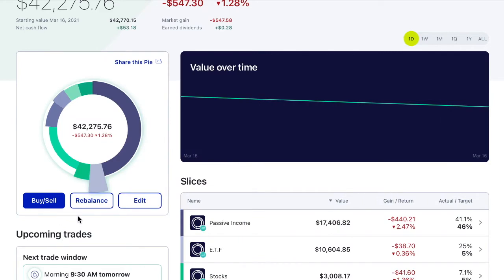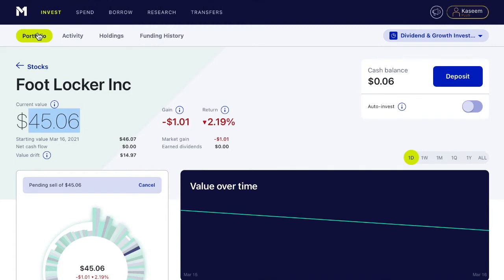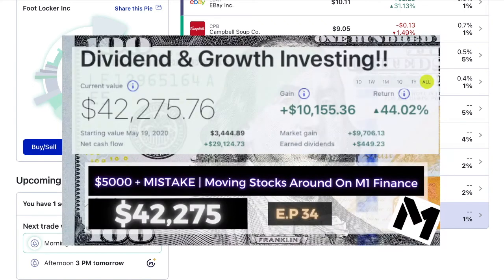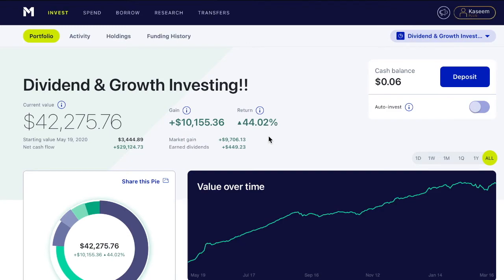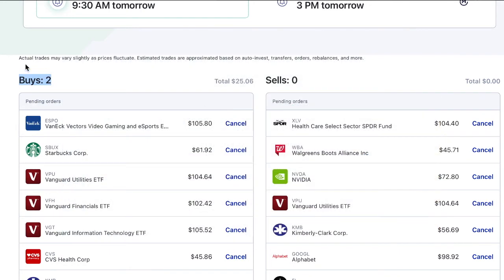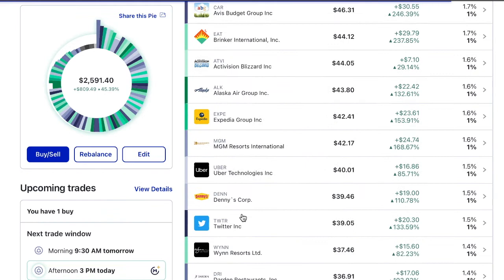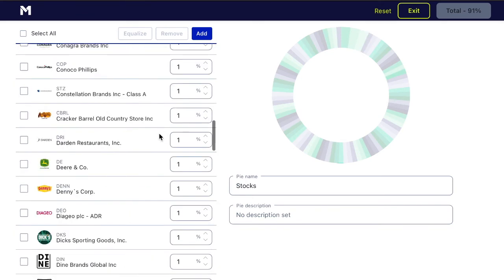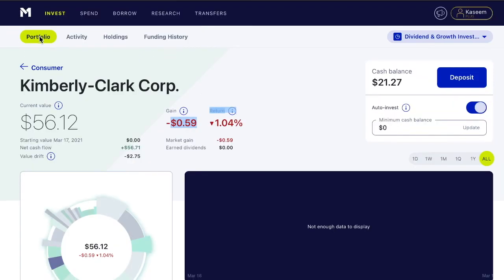M1 | A Comprehensive Look On How To Move Stocks Between Pies (without selling) on M1 Finance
Here is A Comprehensive Look On How To Move Stocks Between Pies (without selling) on M1 Finance.

**M1 Finance Pies
◆Berkshire Hathaway
◆Ultra Aggressive
◆Global Growth
◆Global Value

Timestamp
0:00 Intro - Intro - Video Overview.
0:48 How To Move Stocks Between Pies.
11:35 The Next Trading day.
13:25 How to rebalance the Slice / Remove from Pie.
18:19 Thank you for watching.